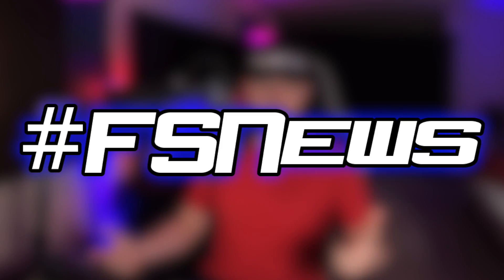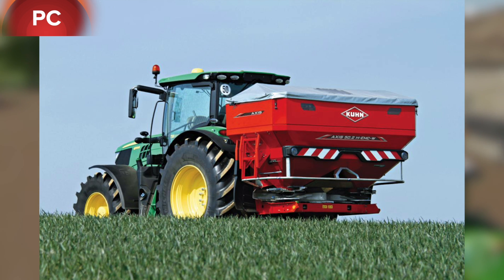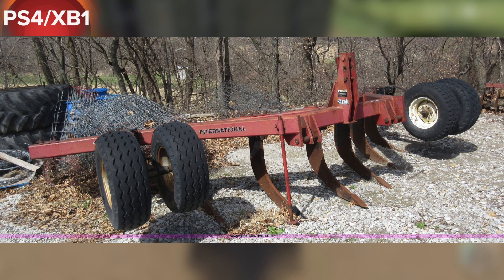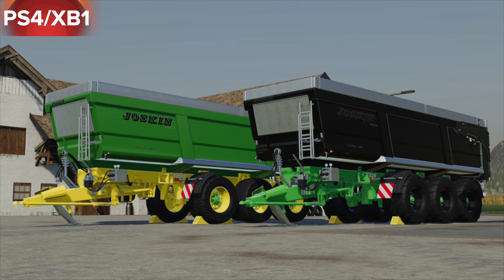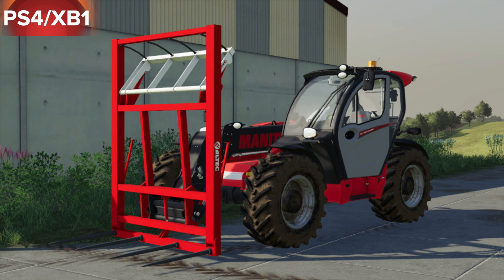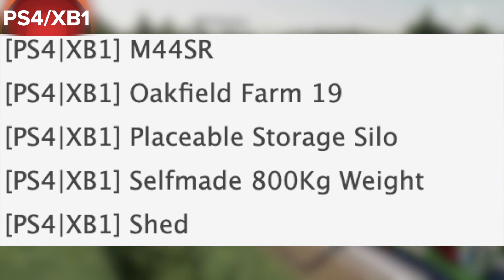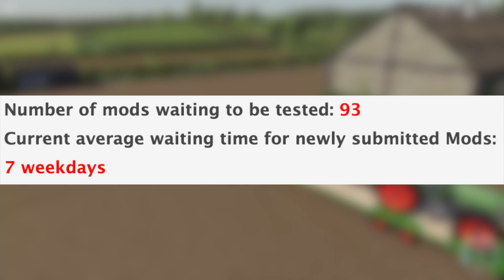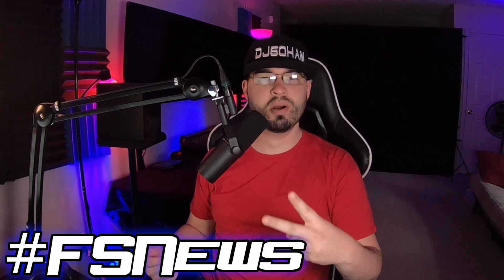FARM SIM NEWS! | Fendt Mod, CSZ Pack, & Case Plow! | FS19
CSZ Pack Is Back In Testing, Plus A Strait Case Plow To Please The Masses!

Editing Computer